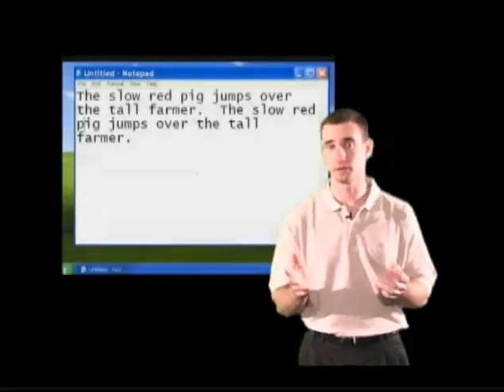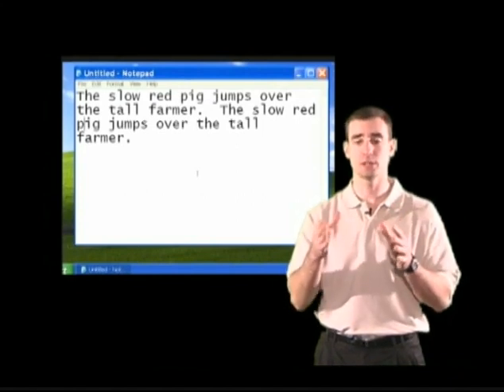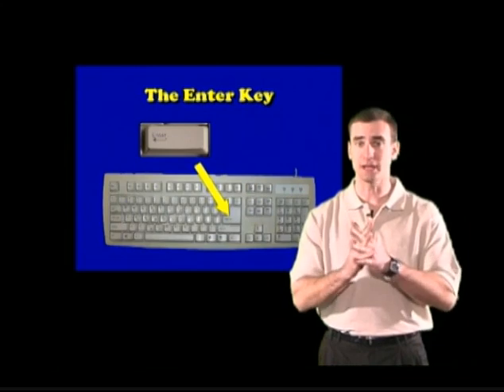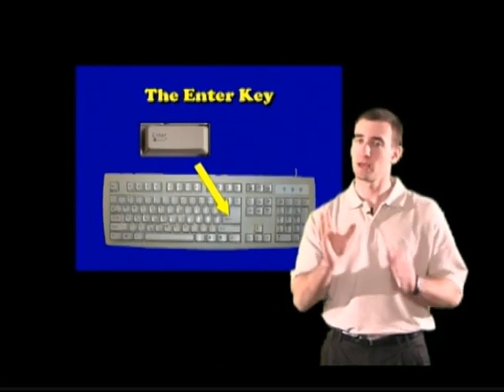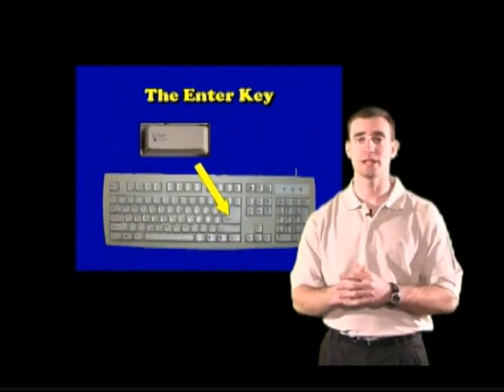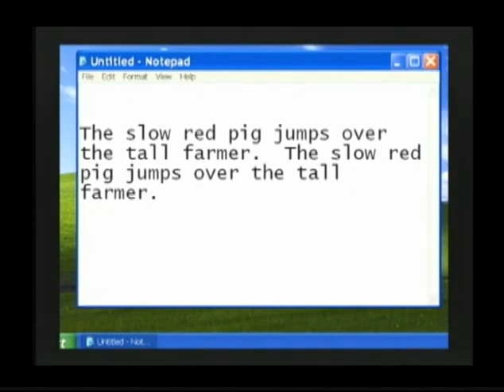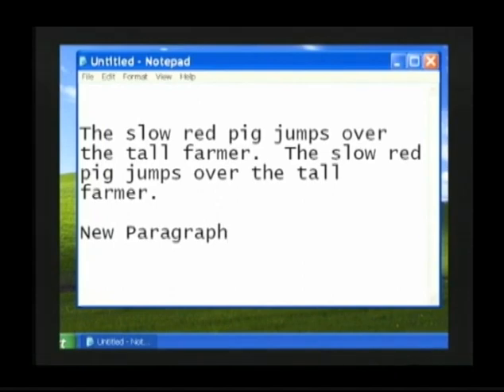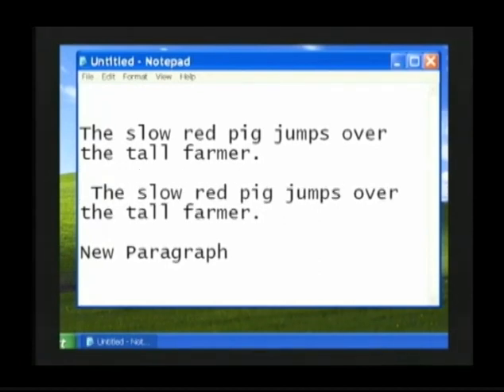Basic XP (2-8) - Using the Enter Key